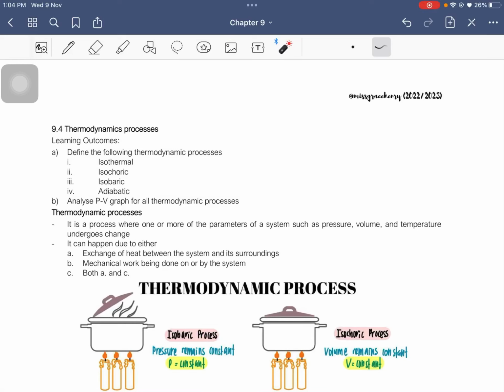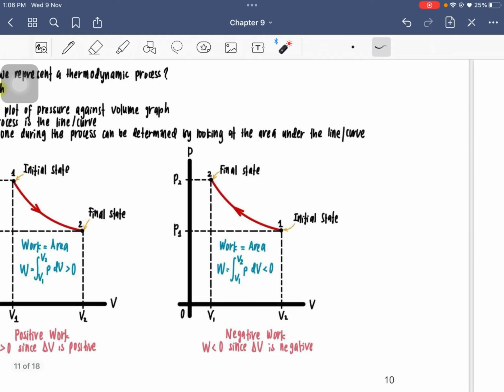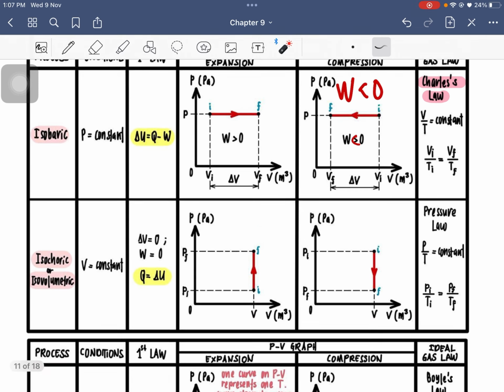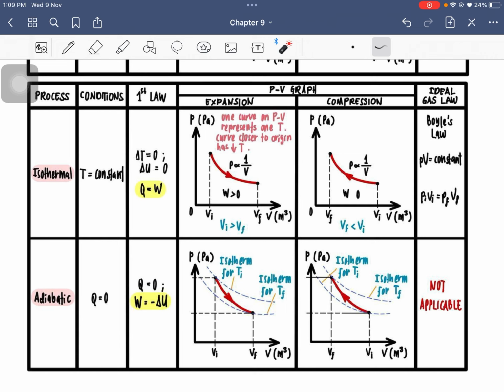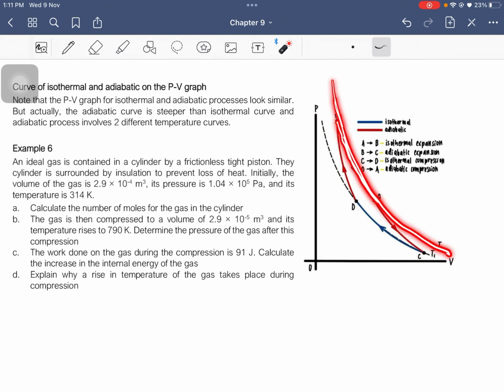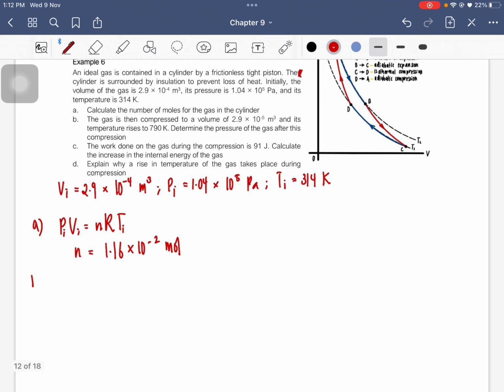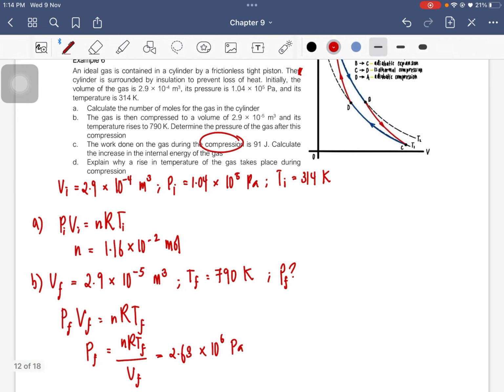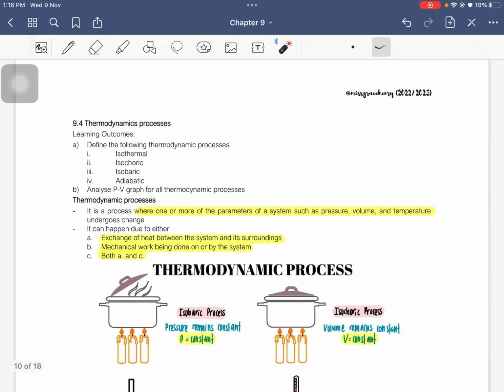9.4 Thermodynamic processes